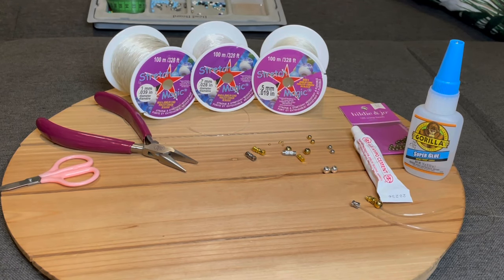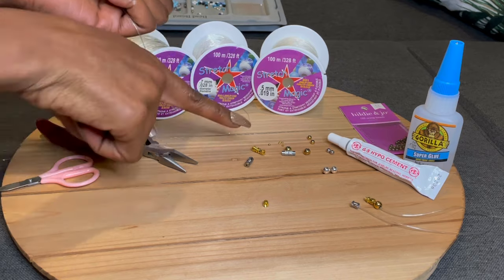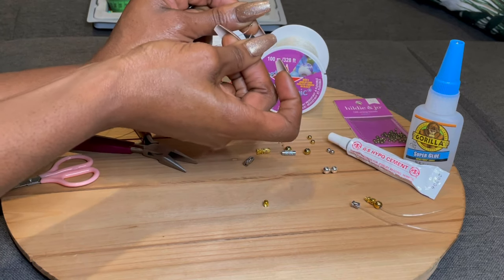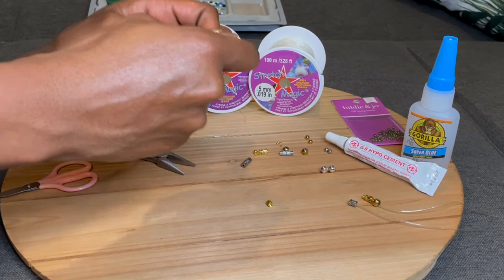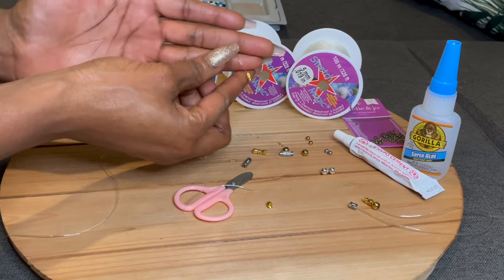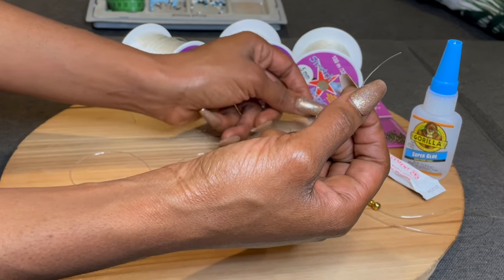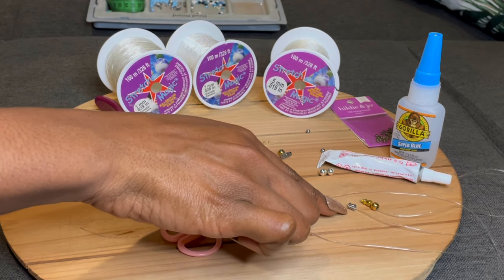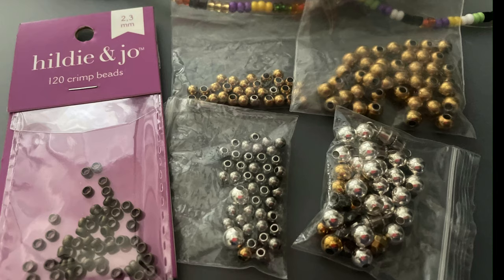How to Apply Barrel Clasps - Part 2 CLOSE UP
Per request here's a close up of my previous video...
In this video, I give you the details on each of the materials used.